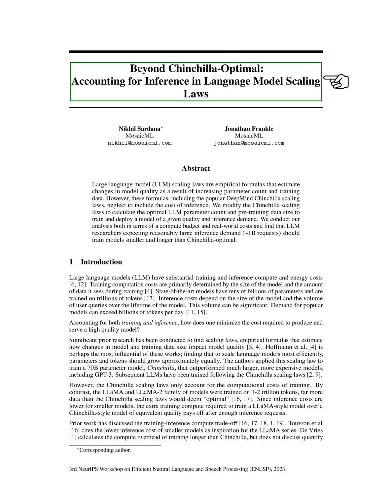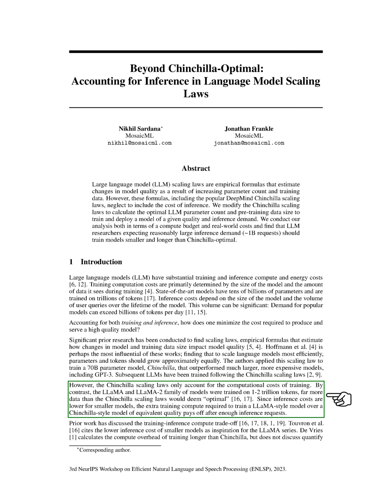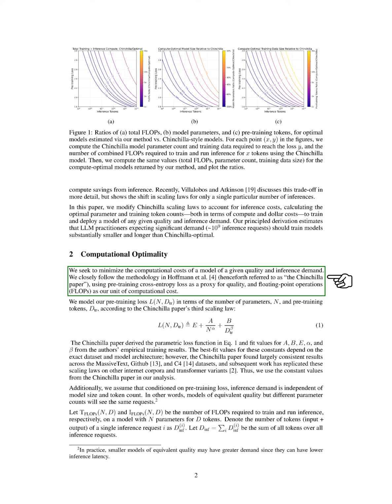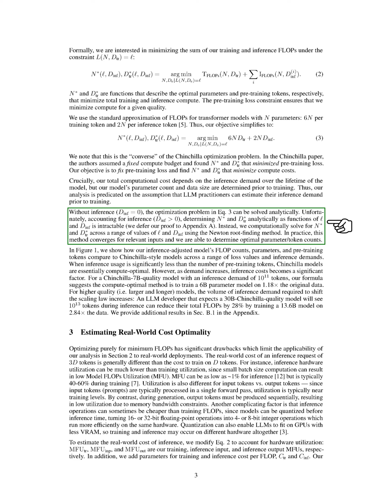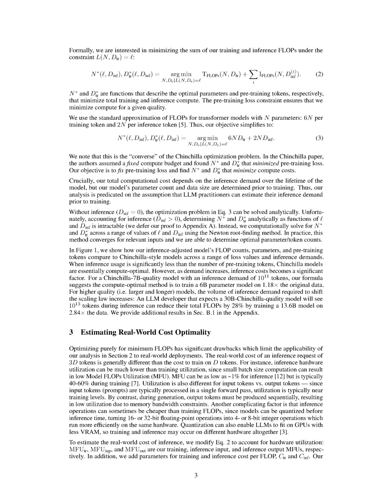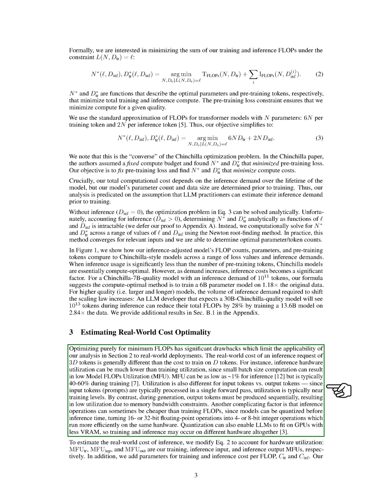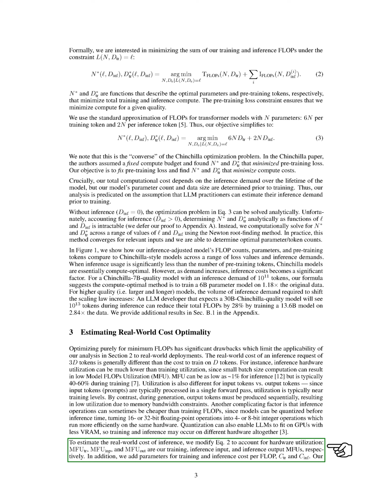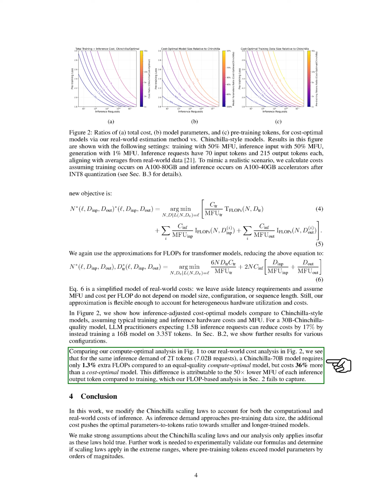Beyond Chinchilla-Optimal: Accounting for Inference in Language Model Scaling Laws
The paper modifies the DeepMind Chinchilla scaling laws for large language models (LLMs) to include the cost of inference. The analysis suggests that LLM researchers should train smaller and longer models than the Chinchilla-optimal for large inference demand.